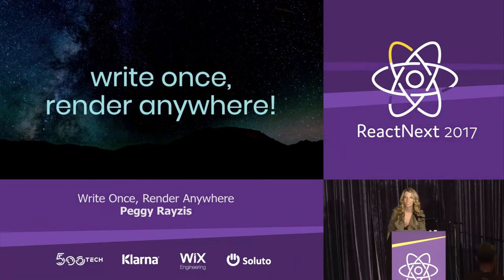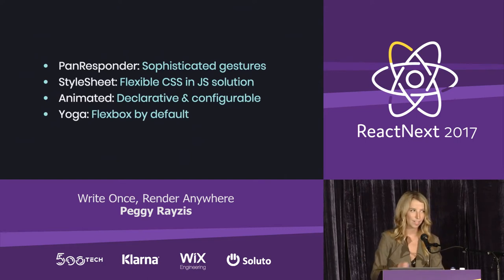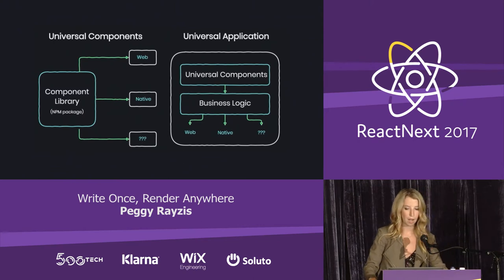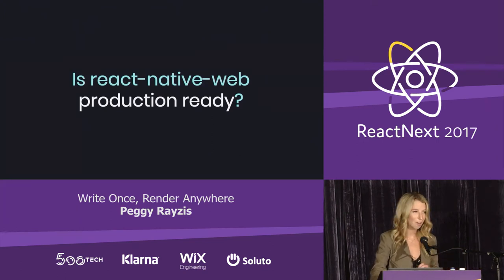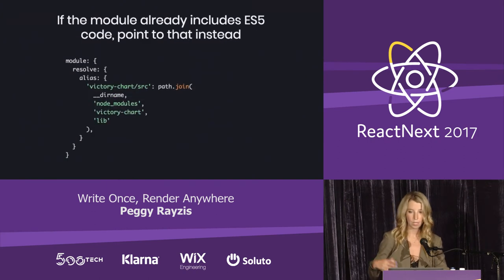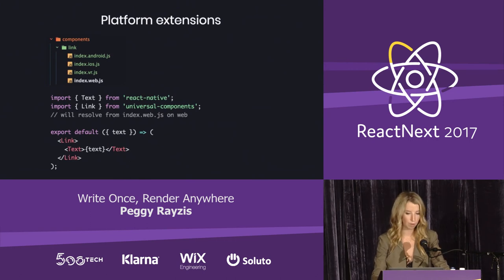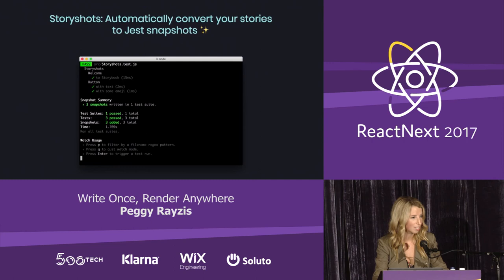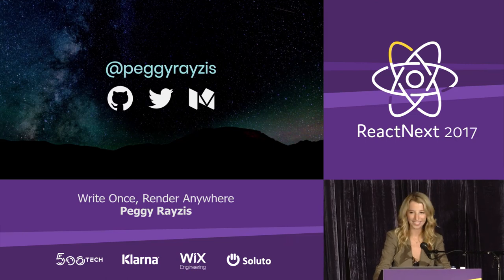Peggy Rayzis: Write Once, Render Anywhere — ReactNext 2017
Wouldn’t it be awesome if you could write a React component once and render it in web, native, and even VR applications without changing a single line of code? Thanks to several libraries that bring React Native’s primitives and APIs to the web, now you can! This talk will introduce three libraries that allow you to develop cross-platform components: React Native Web, React Primitives, and ReactXP. You’ll also learn how to architect your shared component base to achieve maximum reuse across platforms.